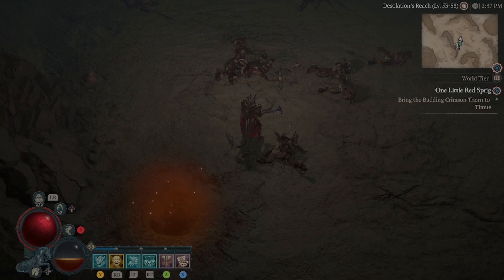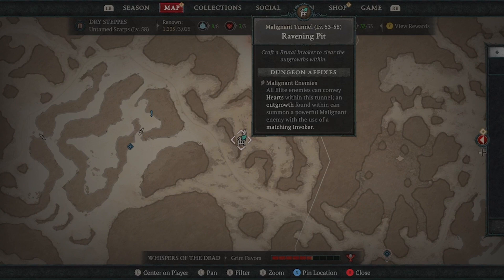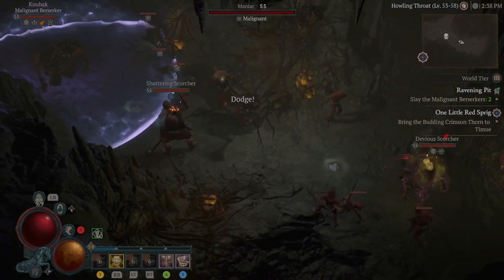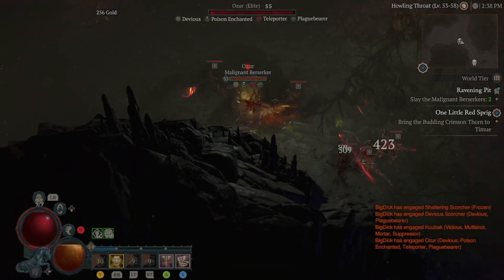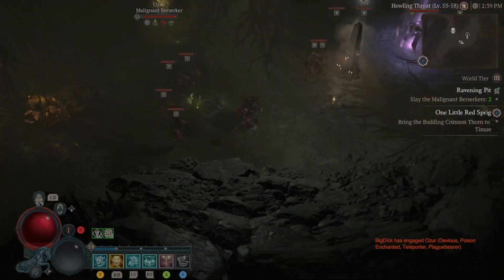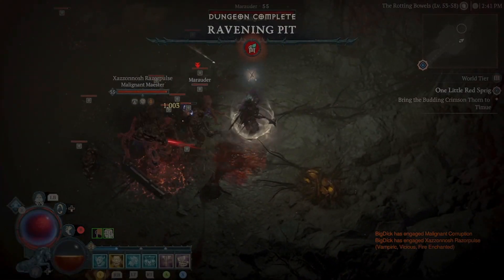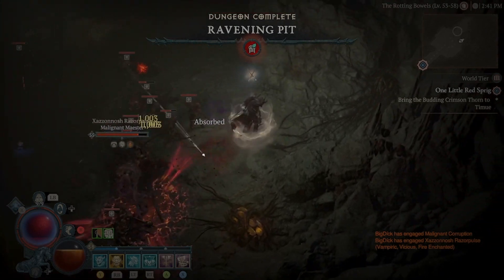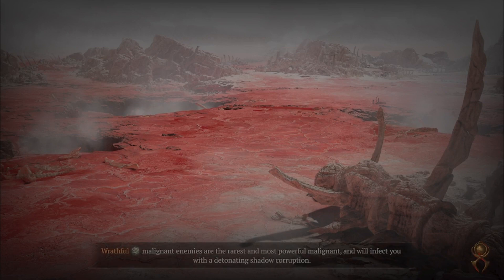Diablo 4: WRATHFUL HEART FARM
how to farm wrathful hearts